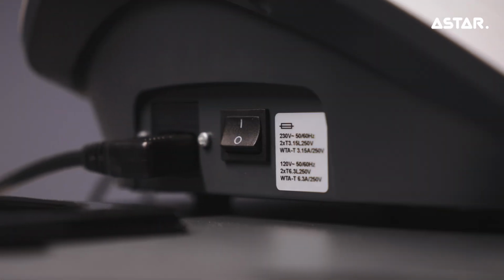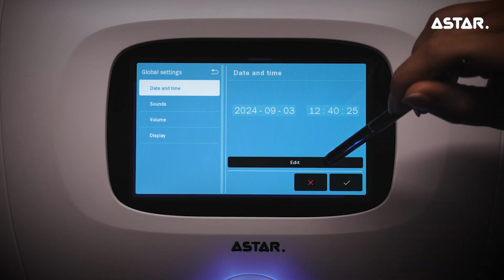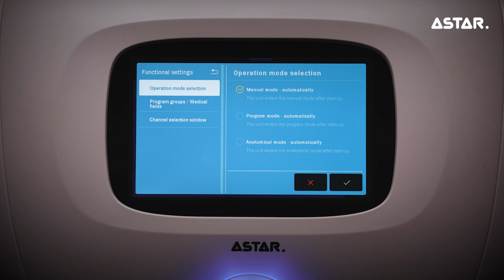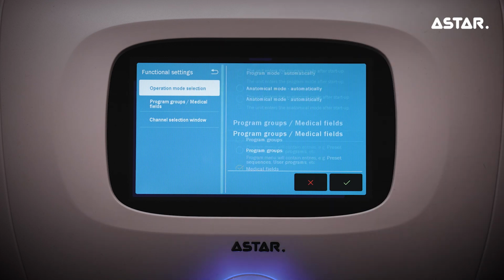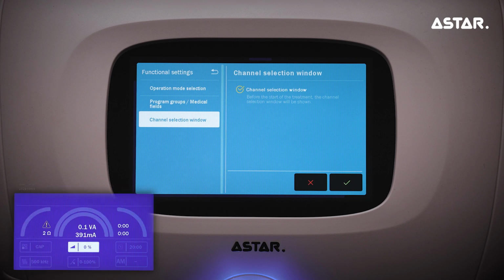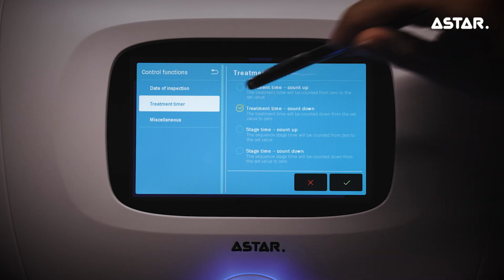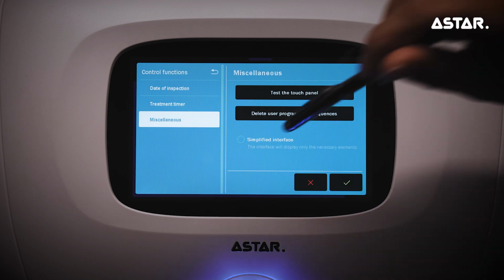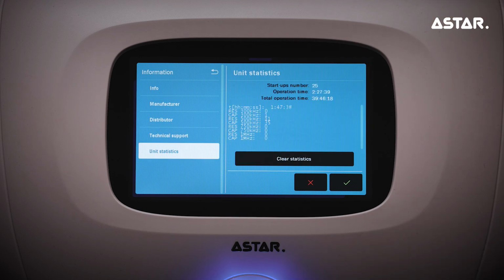Tecaris+ video manual | Electrode heater settings and operation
In this Tecaris+ video manual, you'll learn how to navigate device settings and operate the electrode heater built into the dedicated Tecaris+ trolley. From language preferences to treatment timing options, this tutorial walks you through all essential configuration tools for optimal use of the Tecaris+ TECAR therapy device.

Perfect for physiotherapists and clinical staff, this video ensures correct setup of the unit and convenient use of the passive electrode heating system—helping improve comfort and efficiency in patient therapy sessions.

🔧 What You’ll Learn:

✔️ How to access and configure system settings
✔️ Adjusting display, volume, language, and functional preferences
✔️ Choosing automatic start modes and program presentation formats
✔️ Managing user data and simplifying the user interface
✔️ Operating the electrode heater with temperature control
✔️ Understanding manufacturer, distributor, and service data menus

💡 Why This Matters:
Proper configuration of your Tecaris+ ensures smooth therapy delivery, compliance with clinical protocols, and enhanced patient experience. The built-in heater improves electrode comfort, especially in sensitive treatments.

⏱️ Chapters:
0:38 Settings
3:18 Operation of the electrode heater in a dedicated table